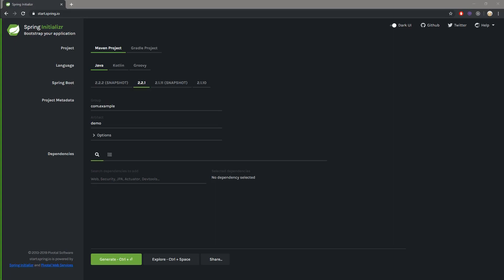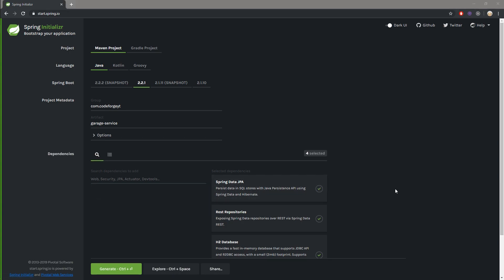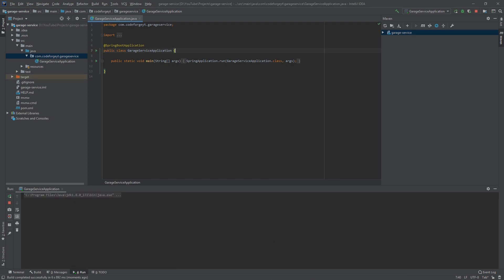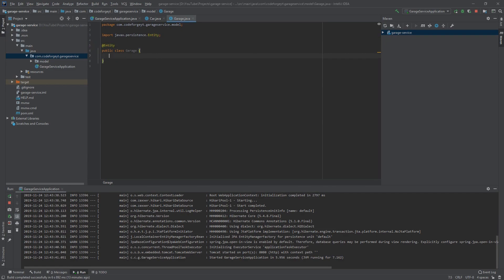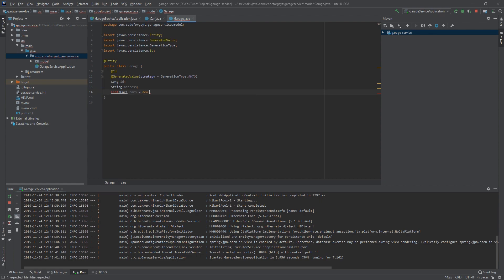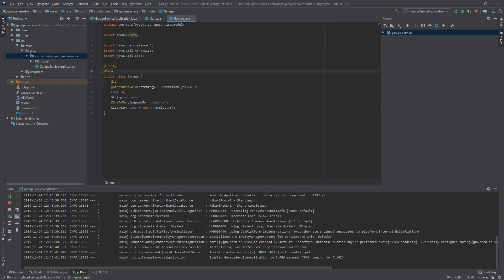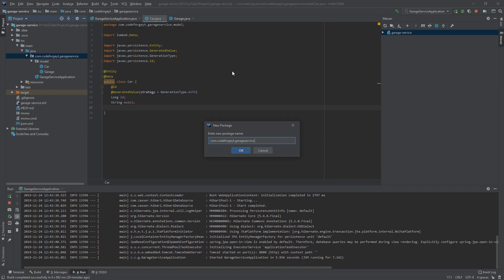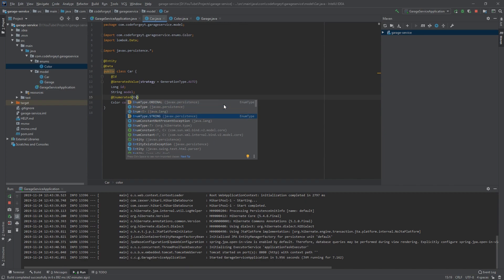Java Spring Boot - Web Service 7: Spring Data Rest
Learn how to quickly develop Spring Boot REST Services with Spring Data Rest which is part of Spring Data. No need to create controllers and services. Create only entities and Spring Data Rest will create endpoints for each of them!